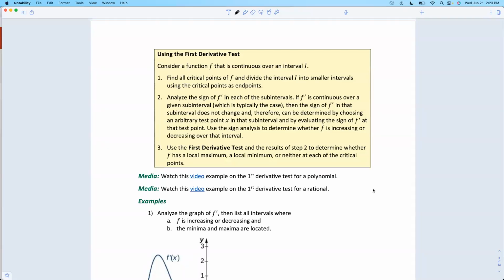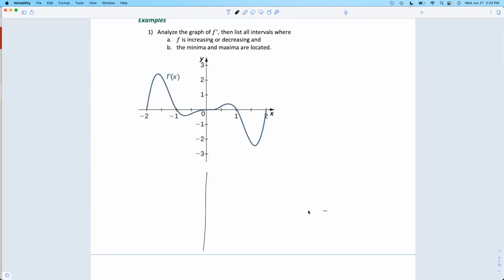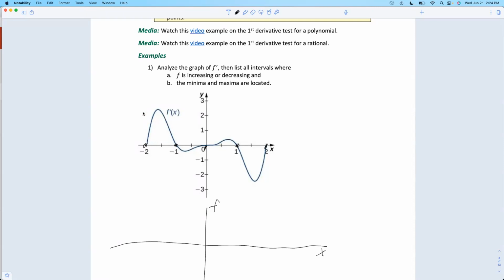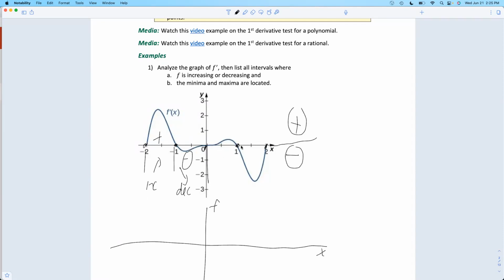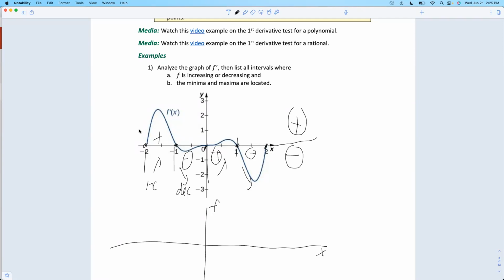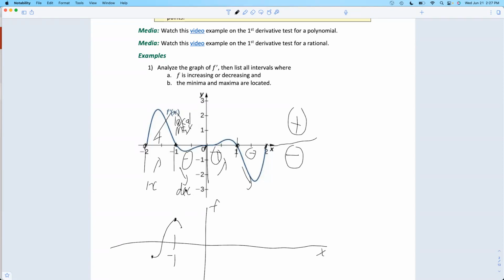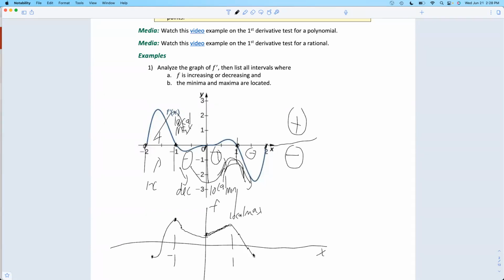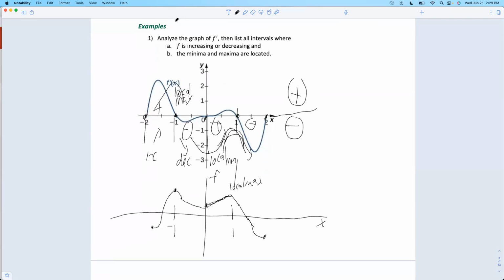Using the First Derivative Test (6:41)